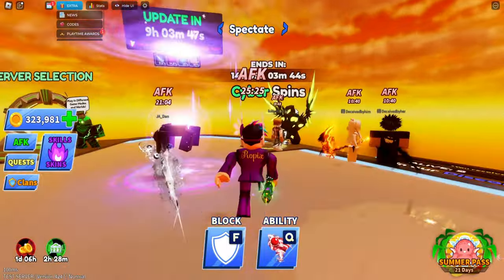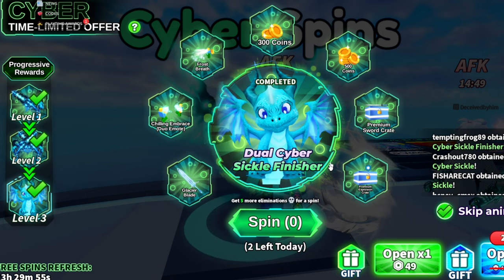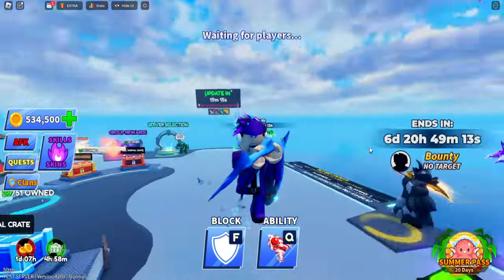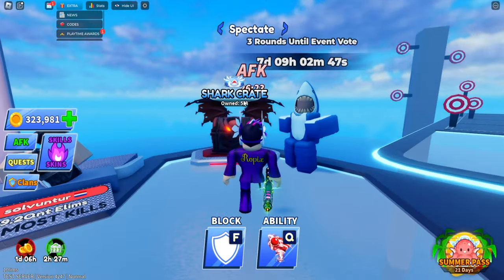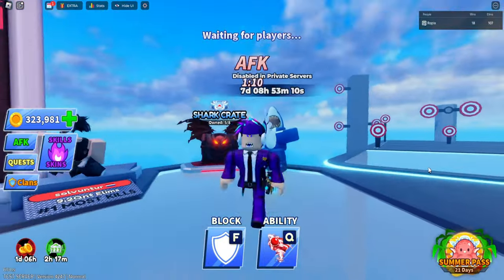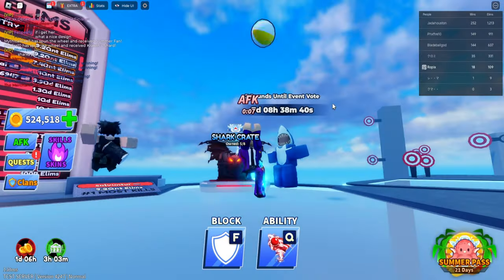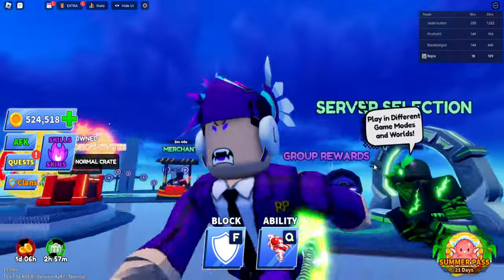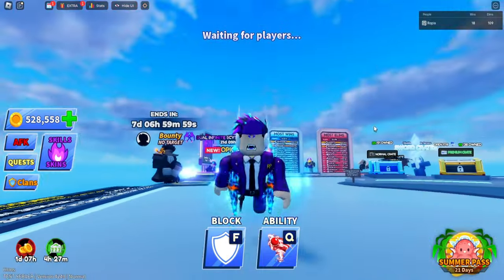New SHARK UPDATE IS INSANE! Blade Ball Roblox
blade ball just released a new shark update and it is amazing!